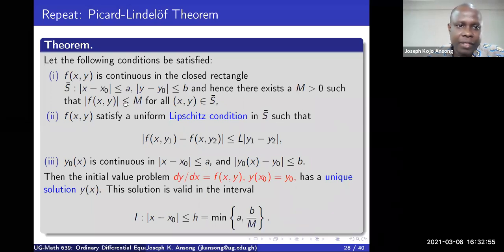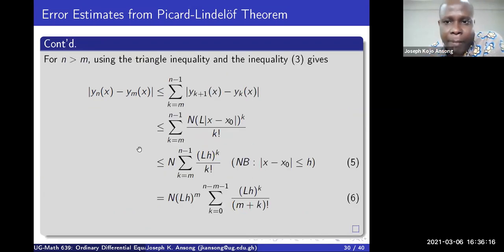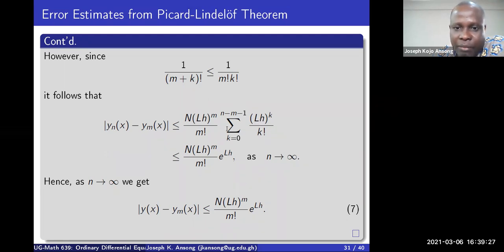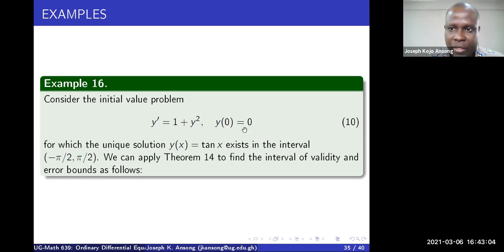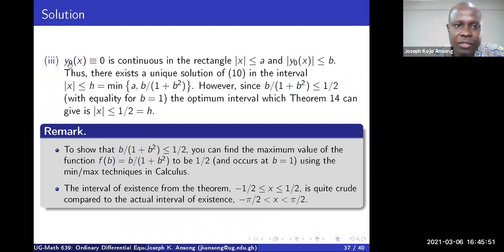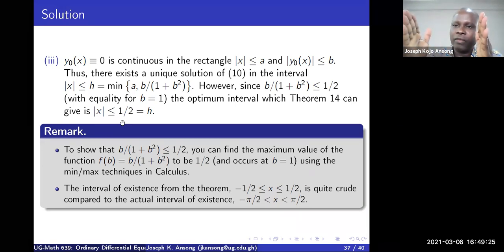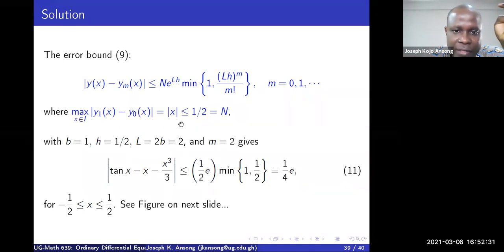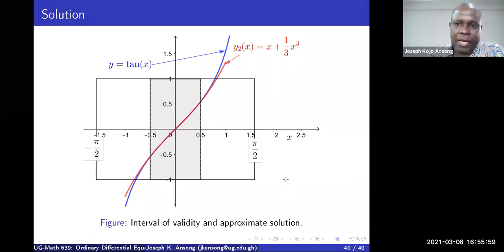Math639-LEC03: Error Estimates from Picard-Lindelof Theorem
We discuss the derivation and application of error estimates emanating from  the proof of the Picard-Lindelof Theorem.